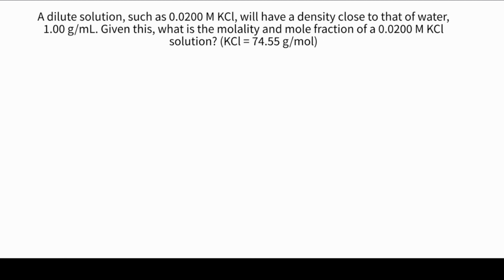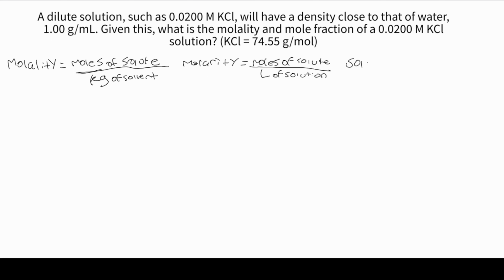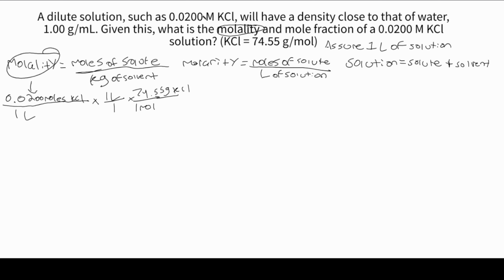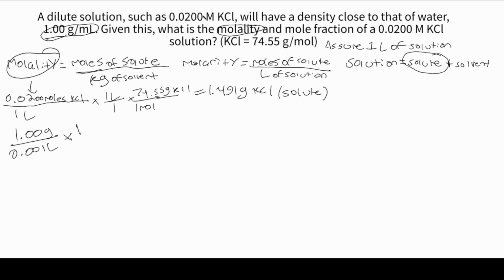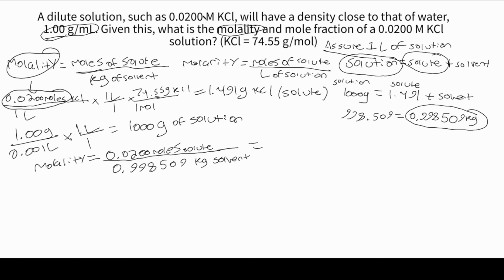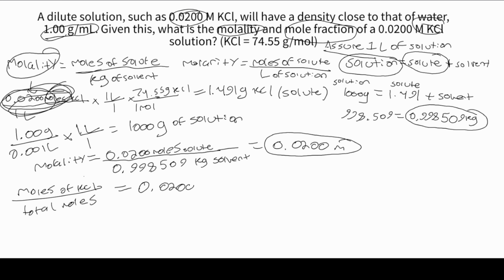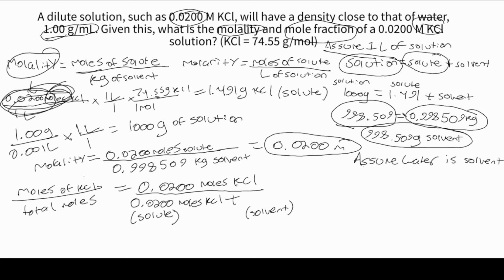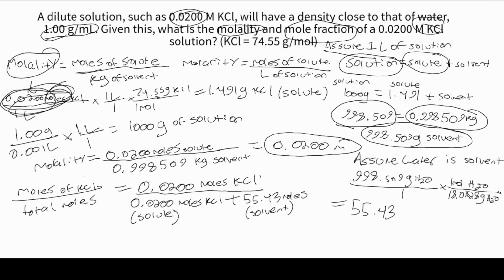Molality and Mole Fraction Problem Walkthrough - General Chemistry 2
This problem asks for the molality and mole fraction and gives only the molarity and density of the solution. The answer to this problem is found by distinguishing molarity and molarity, and by using two assumptions.